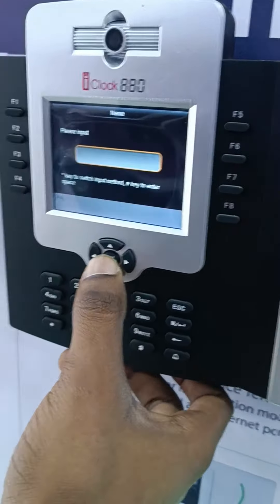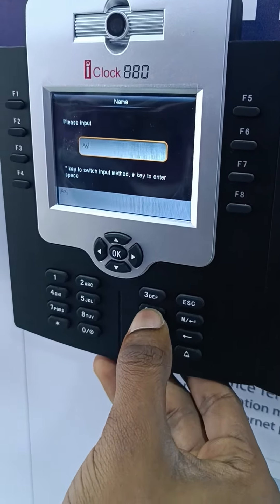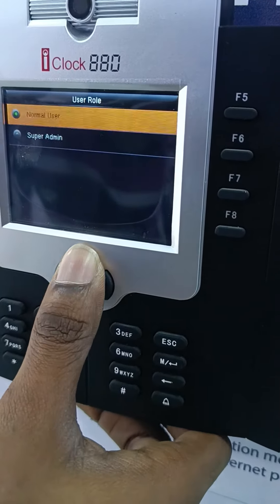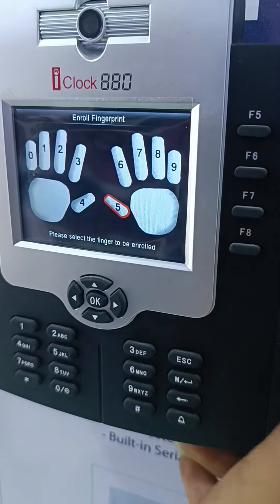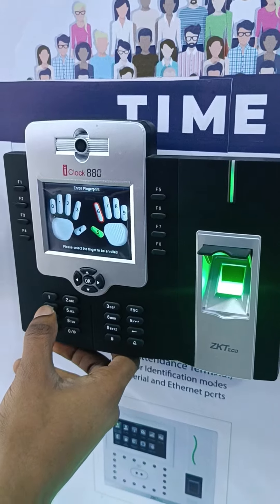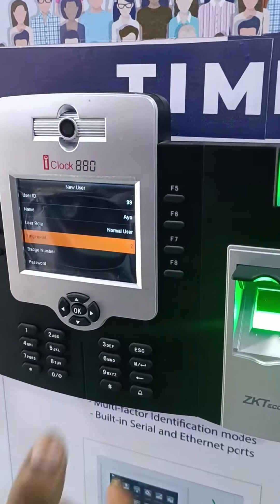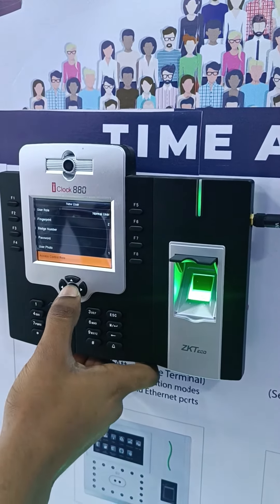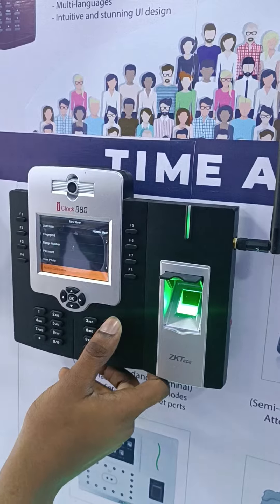Iclock 880.mp4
Introducing the ZKteco iclock 880 time attendance terminal